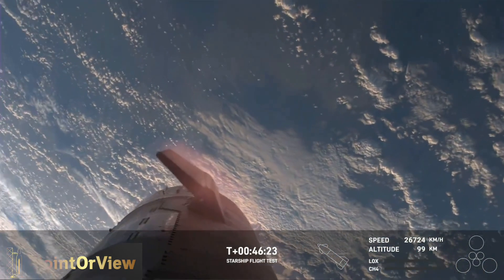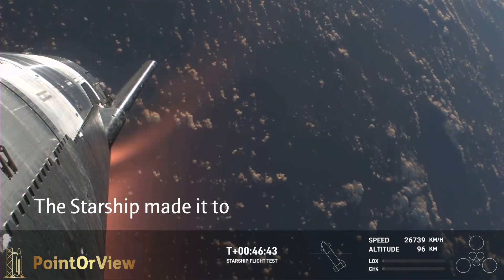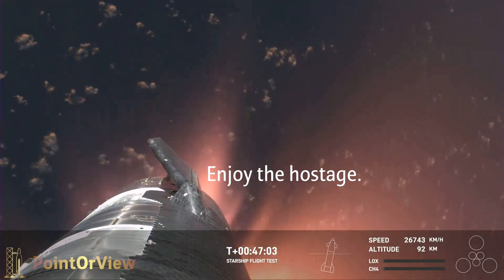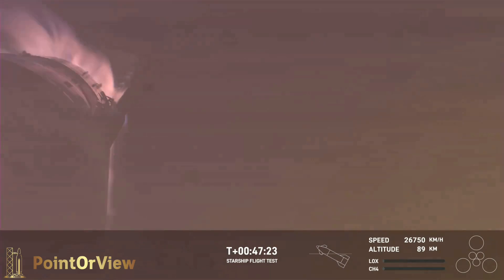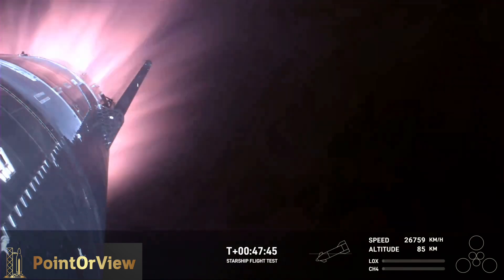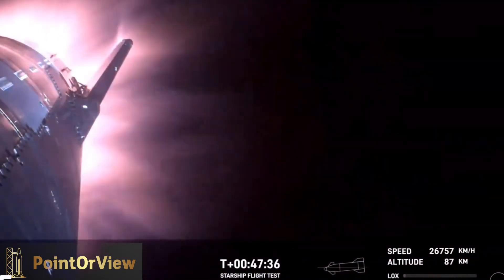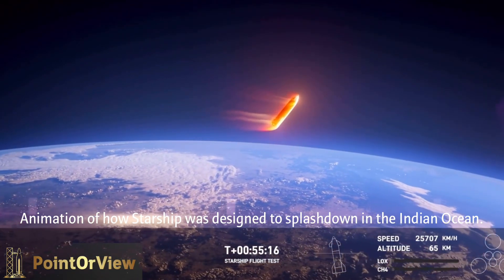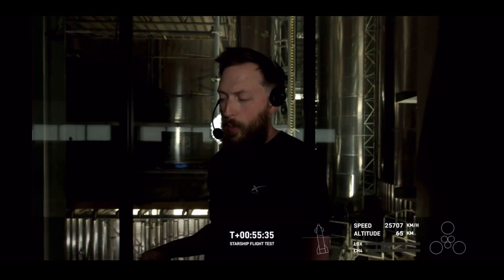STARSHIP LOST: SpaceX Starship failed re-entry after epic launch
KABOOM! IFT-3: These views are INSANE!! Can't believe Starship made it this far, let alone provide live views during orbital reentry. The loss of signal "could mean we lost the ship," SpaceX's Dan Huot says. "It has been several minutes since we've gotten any data from Starship." Still, some very important milestones hit on what has been the most successful flight so far by a long shot. SpaceX says: If Starship manages to make it all the way to reentry, we'll collect valuable data on reentry at hypersonic speeds, or more than 5 times the speed of sound.